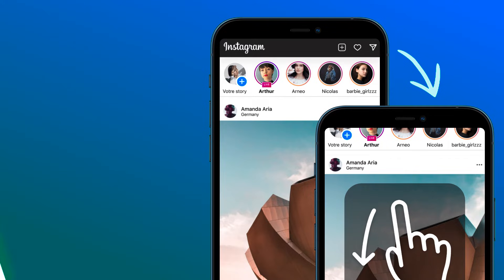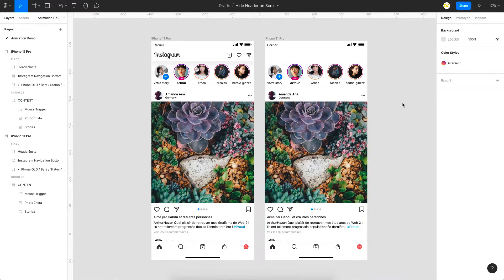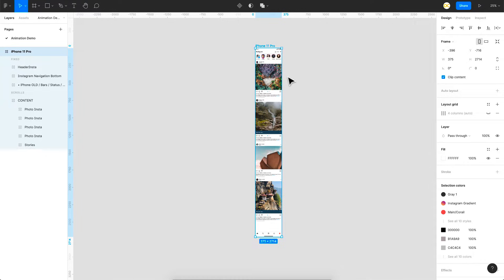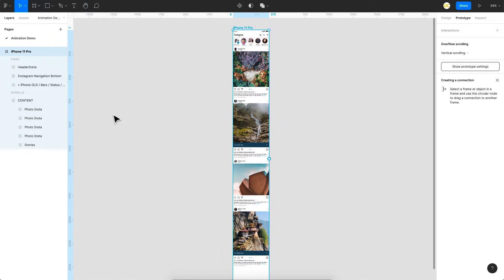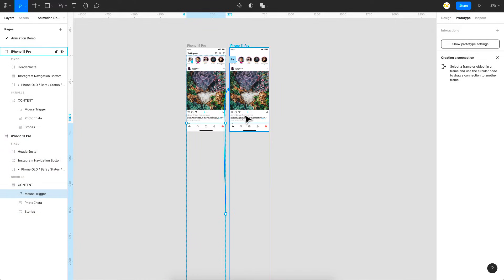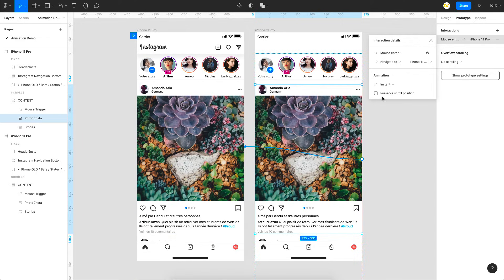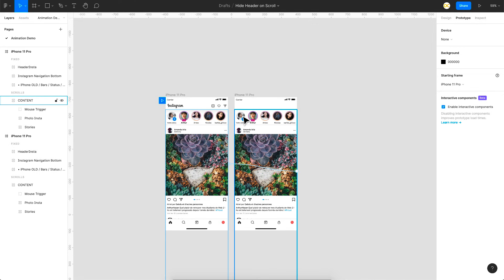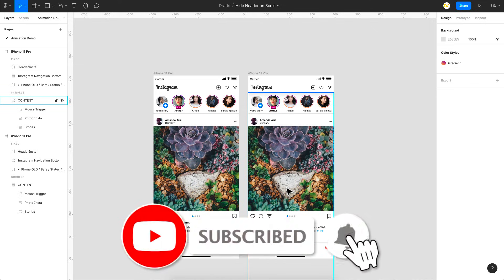Trick to Show/Hide Header on Scroll in Figma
How to Show/Hide App Header on Scroll in Figma. Here is a simple trick that you can use to hide and unhide the app header on scrolling down. This trick can be used in web and mobile app prototyping, as the user scrolls down the header will be hidden and as the user scrolls back to the top the header will be shown.

⏱️Timestamps:
0:00 - Intro
0:48 - Demo
1:11 - Getting Started
1:45 - Explaining the Trick
3:44 - Final Output